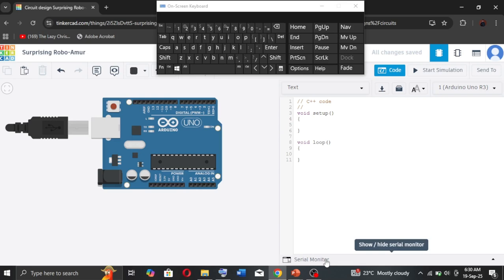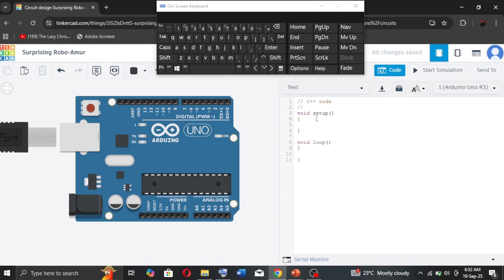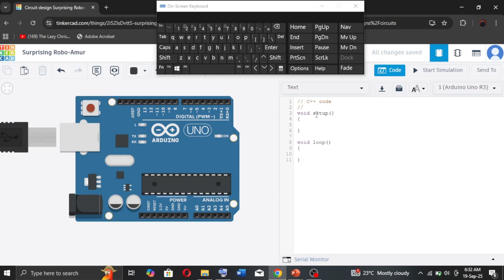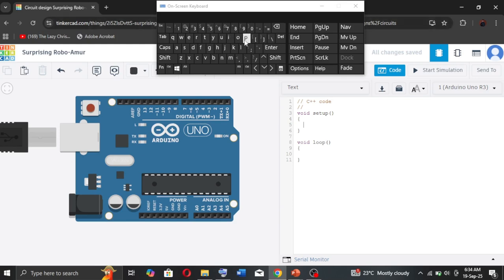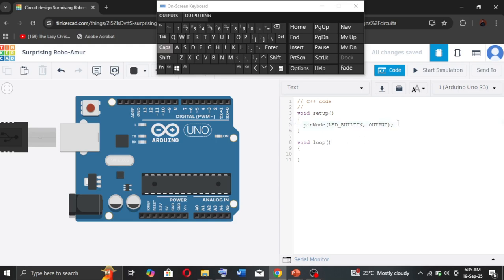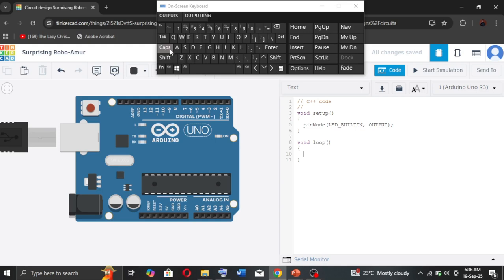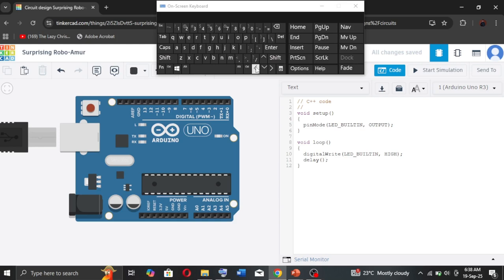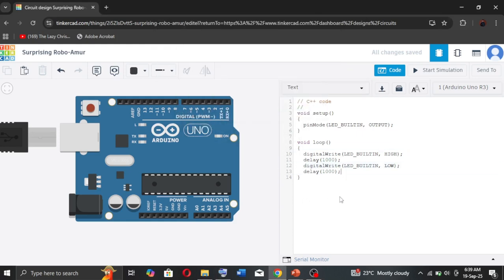HOW TO MAKE ARDUINO UNO BLINK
Let's find out how to blink the led on an arduino uno